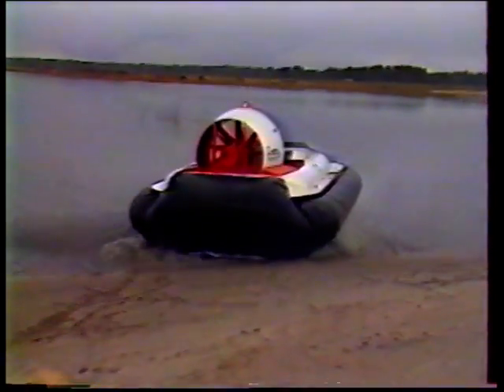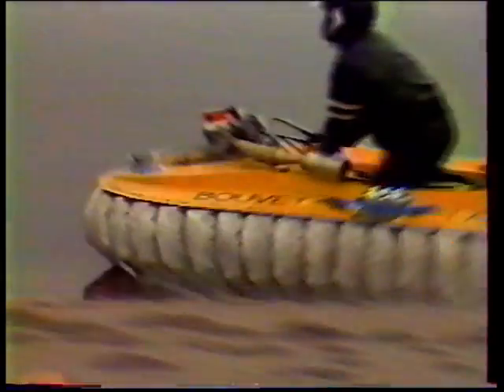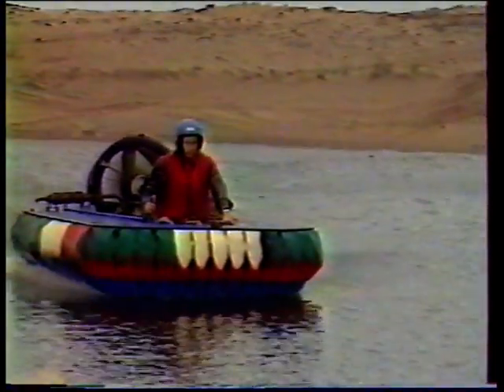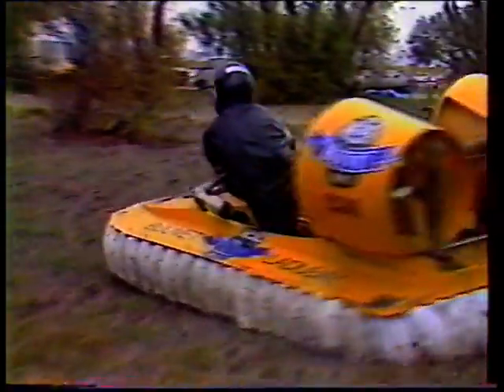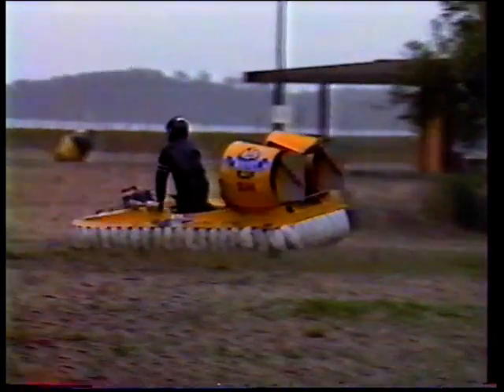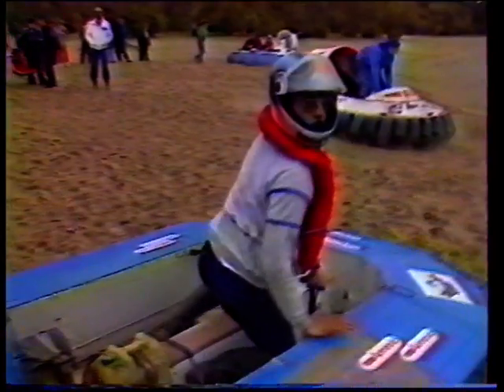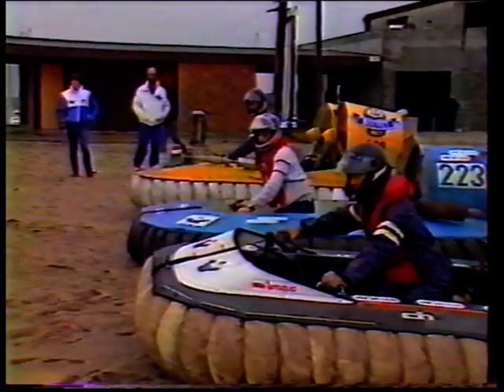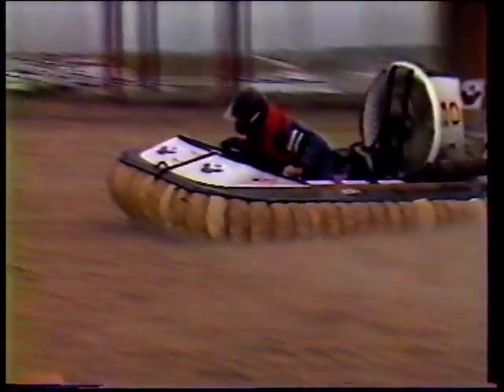Reportage FR3 Lac d'Hourtin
Reportage de FR3 en 1988 sur le Lac d'Hourtin , sur les 18 clubs d'aéroglisseurs et 300 licenciés de l'époque.